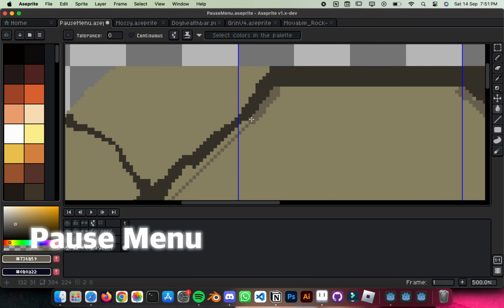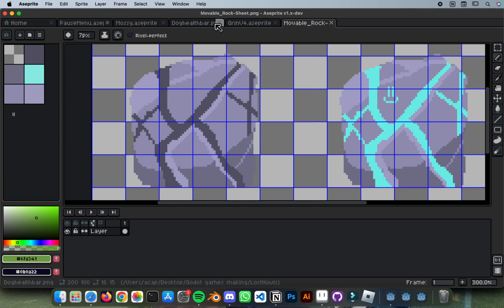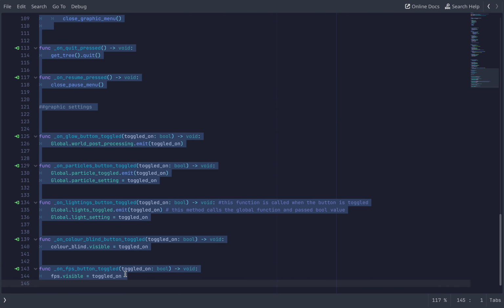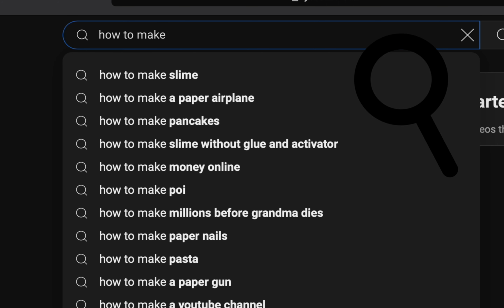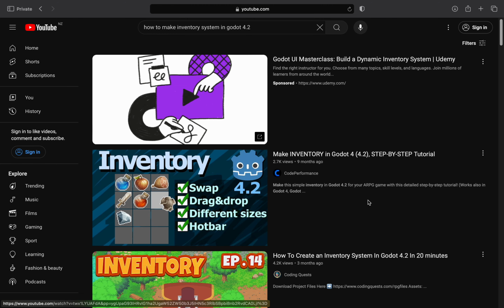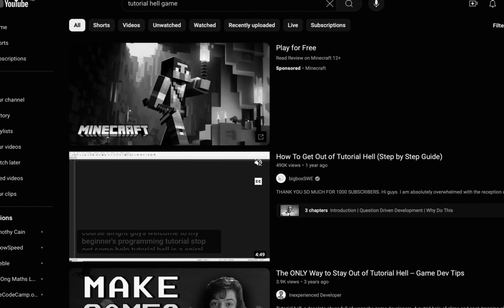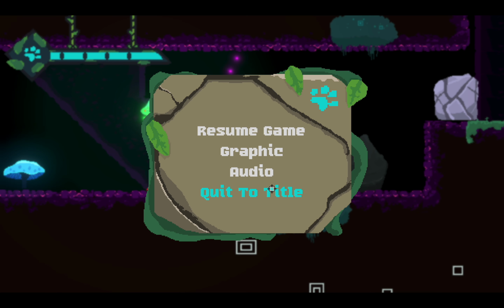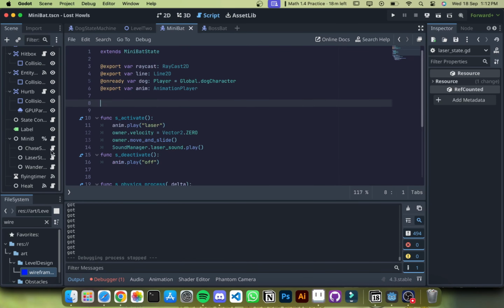The importance of PROBLEM SOLVING mindset | Devlog 2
Ever hit a wall in game development? I sure did while working on the pause menu for Lost Howls. What started as a simple task quickly spiraled into a frustrating mess of broken code and late-night debugging. I spent hours staring at the screen, only to end up deleting hundreds of lines and starting over.

MUSIC FROM:
End of The Beginning

Nimona's Theme - Epic Emotional Orchestral Cover Netflix's NIMONA
Precipice - Epic Orchestral Version || New Minecraft Music Disc (1.21)